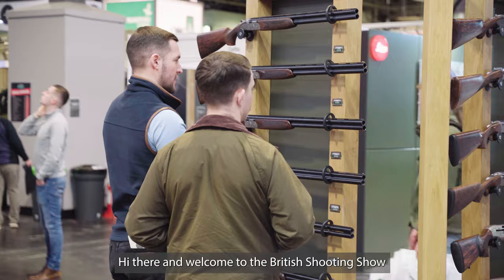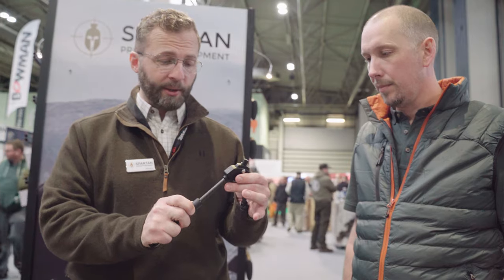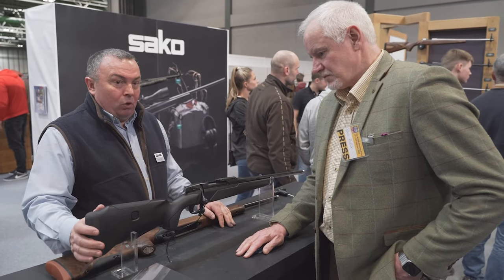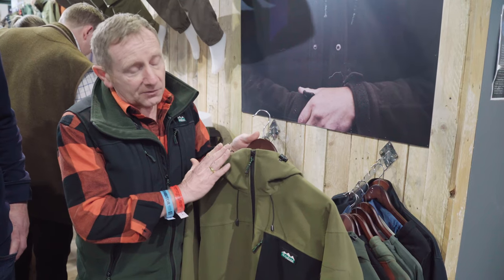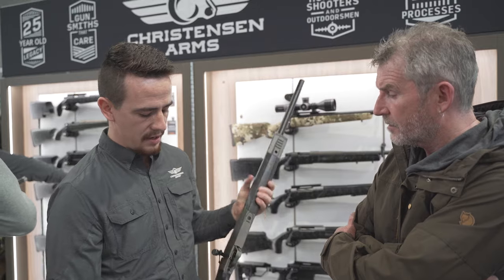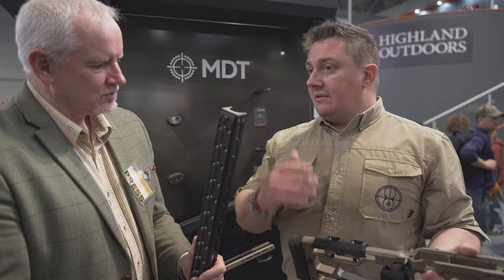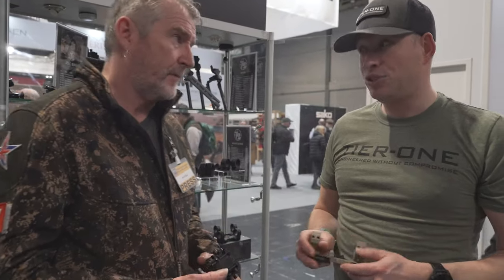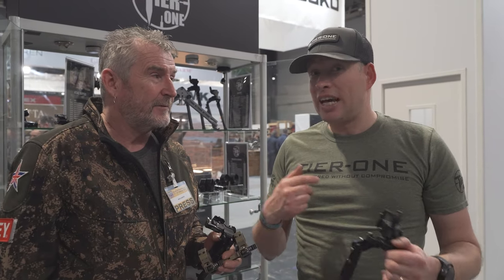S&C TV | New rifles and accessories from The British Shooting Show 2023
Paul Austin, Chris Rogers and Mick Garvey present all the most exciting new rifles and accessories on offer at The British Shooting Show 2023, which was held at the Birmingham NEC from 16th-18th February.
We've got new offerings from Highland Outdoors, Sako, Christensen Arms, Tier One, Blaser, Spartan, GRS and many more!